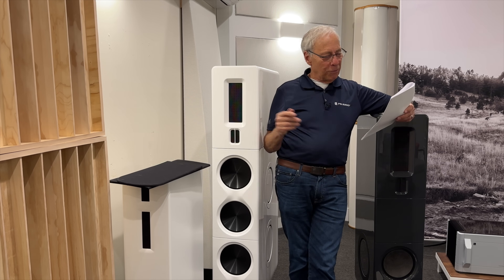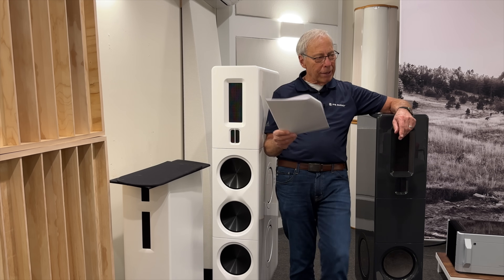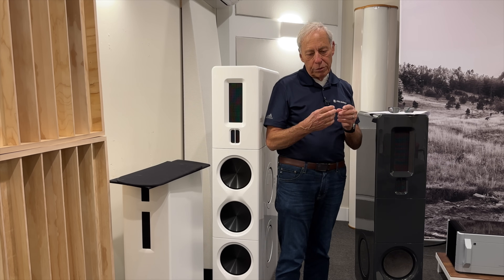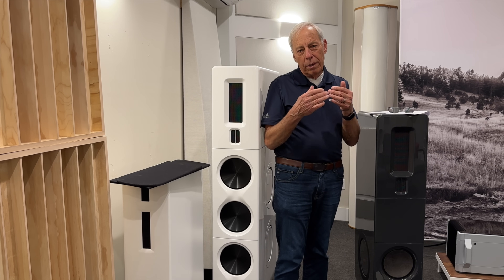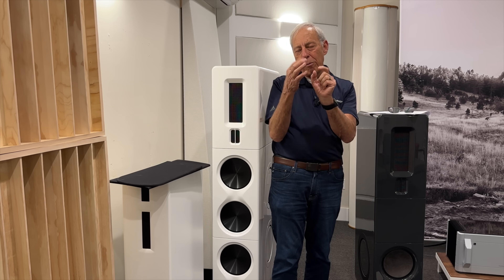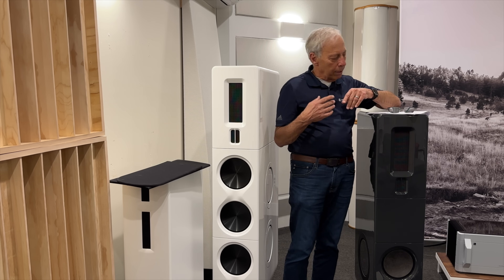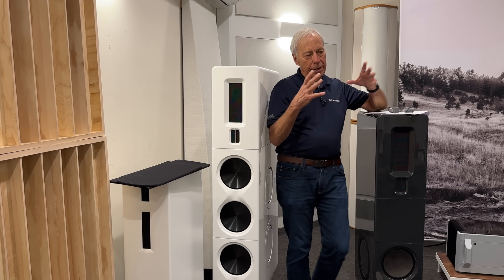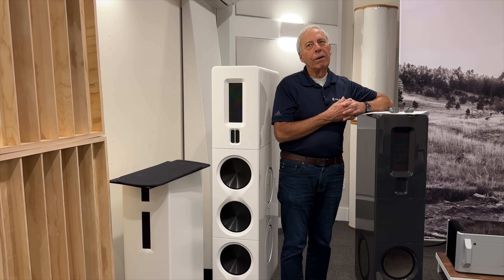Galvanic isolation explained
The new PS Audio AiorLens and MK2 DAC both feature full galvanic isolation. Why does that matter?